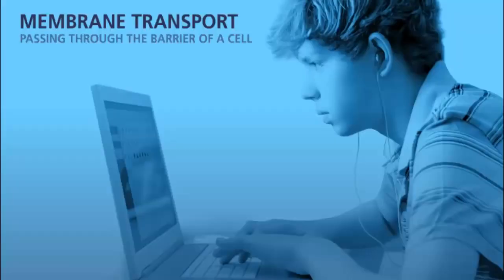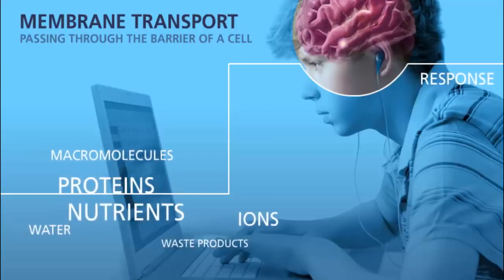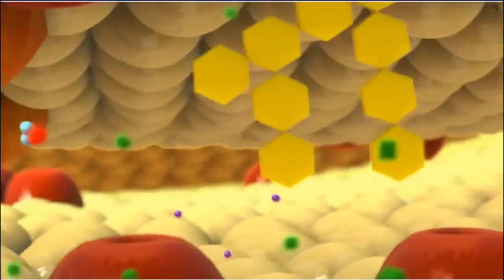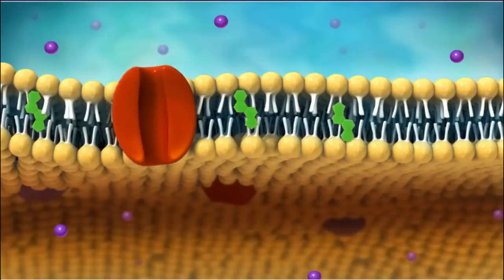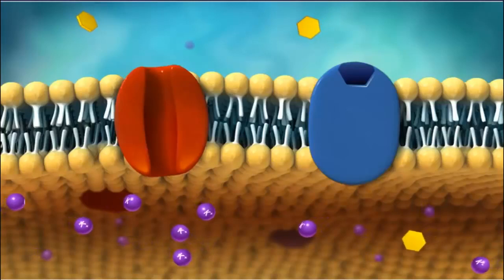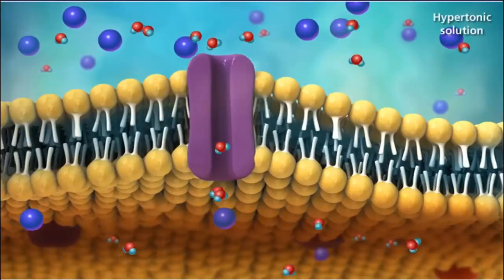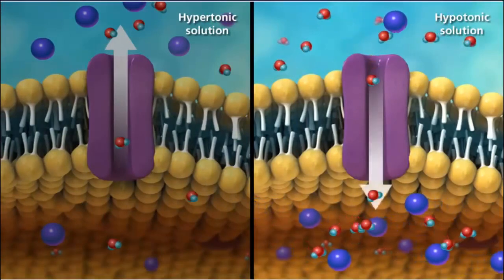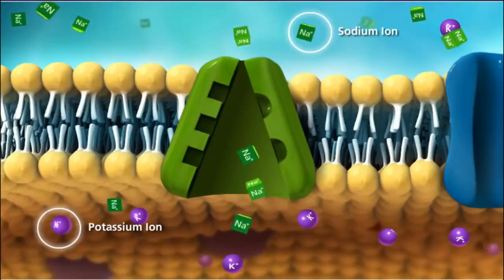Физиология мембранны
Практическая работа, вводное занятие